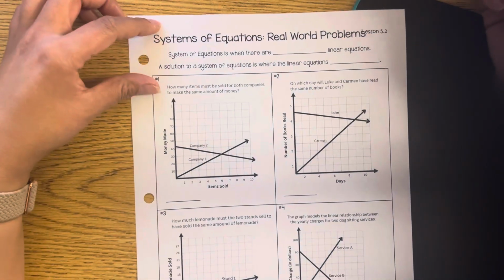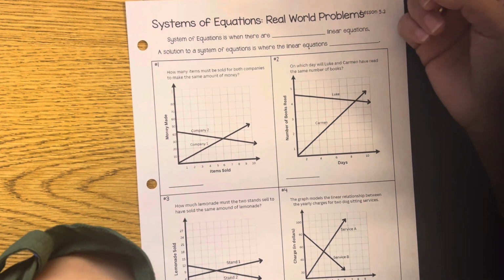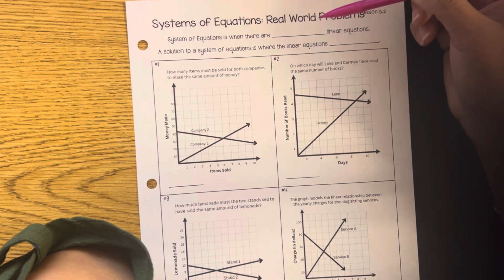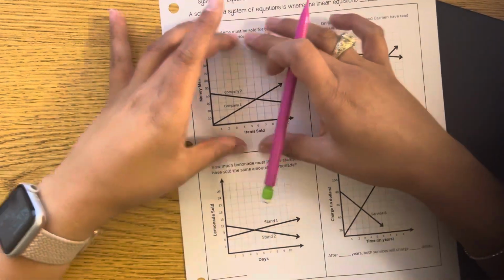Interpret Systems of Equations